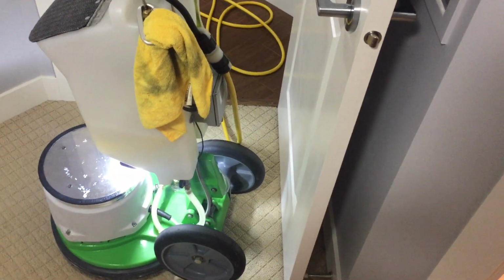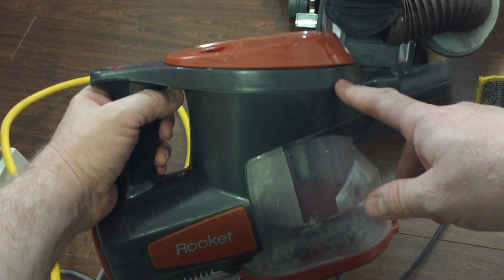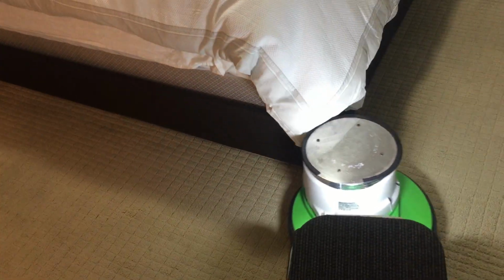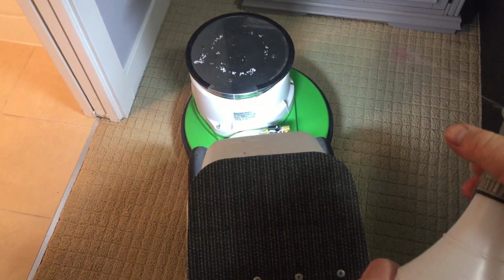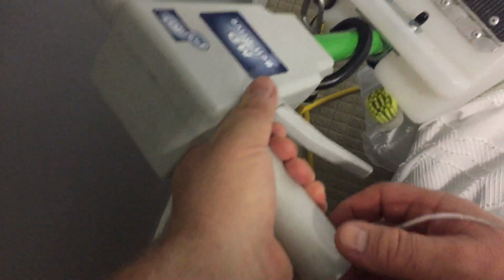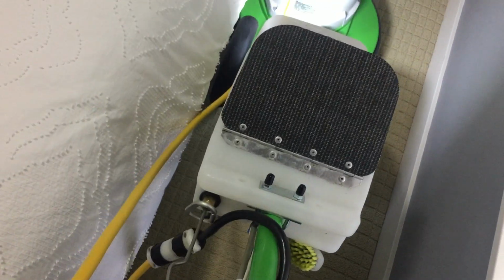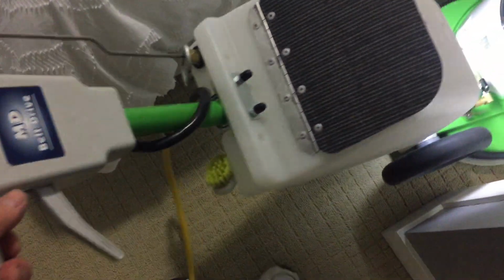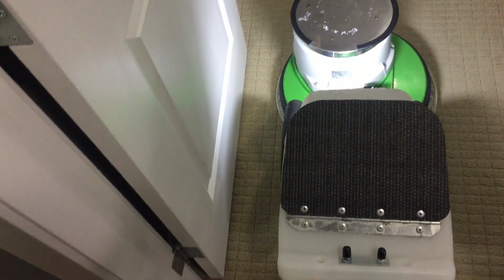Oxy-Dry close quarter dancin'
Very small rooms and tight quarters but no problem for the MD180, come along and see how I do it!